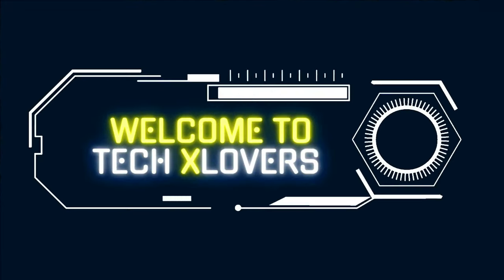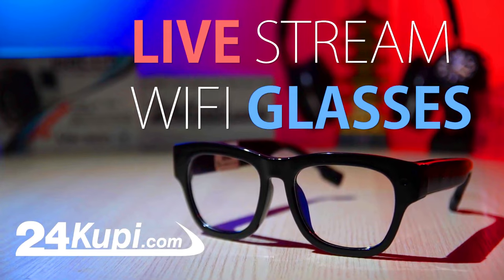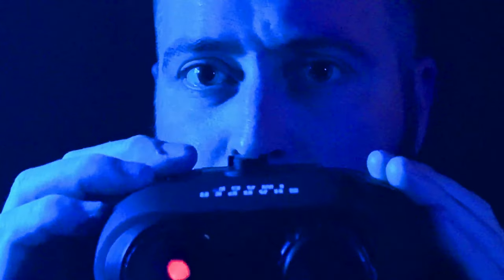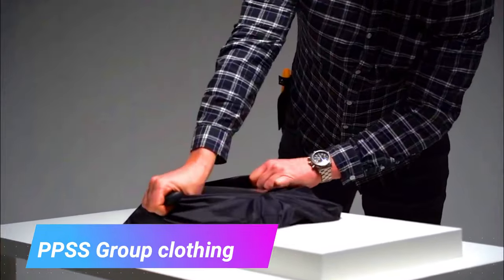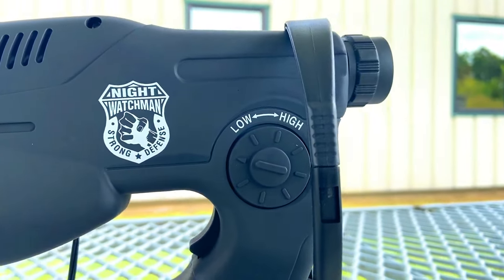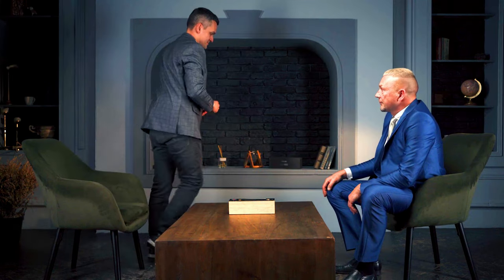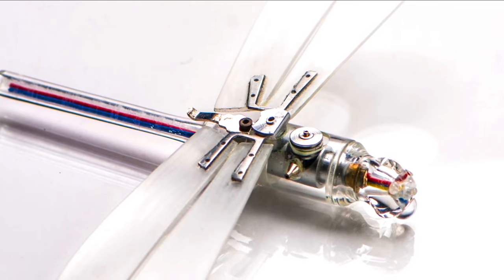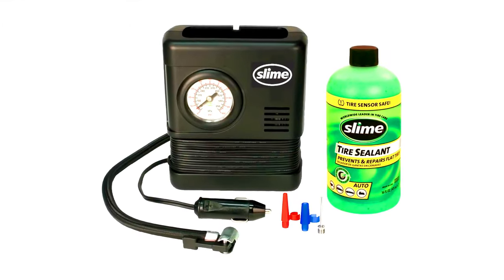Top Spy Gadgets That Will Blow Your Mind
In this video, we take a look at some of the most mind-blowing spy gadgets that exist today. From night vision binoculars to mini laser spy-scopes, these gadgets are sure to impress even the most seasoned spy.

Tech Gadgets
spy gadgets
night vision binoculars
rabbler noise generator
live streaming WiFi glasses
mini laser spy-scope
cut resistant clothing
listening device
phone safe
dragonfly insectothopter
slime tire sealant
secret agent
spy gear
surveillance
reconnaissance
covert operations
personal security
privacy protection
technology
gadgets
innovation
future
Tech Reviews
Tech Unboxings